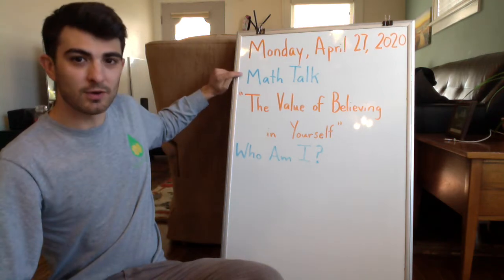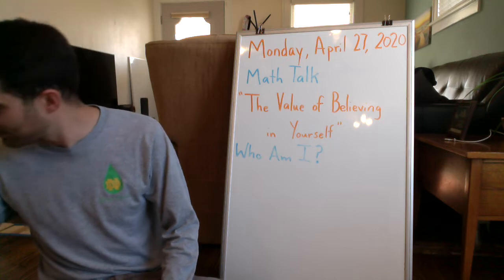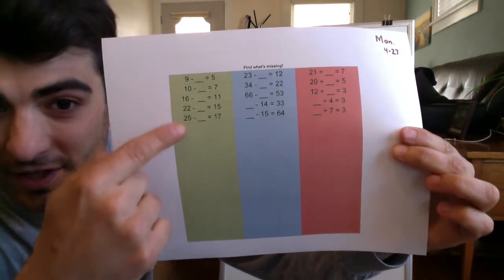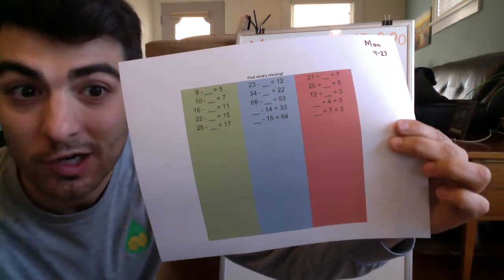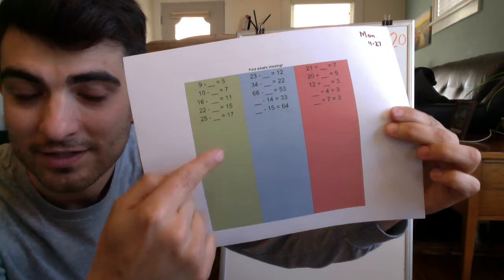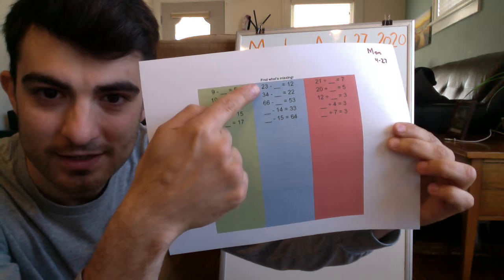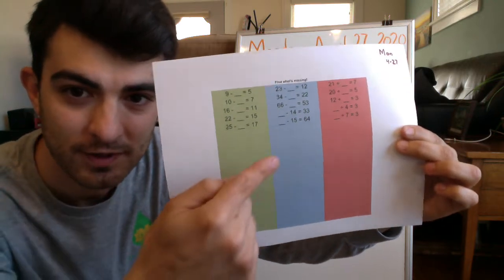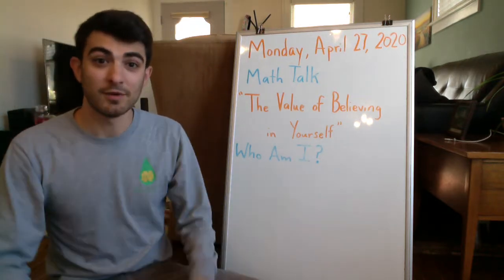April 27, 2020 Morning Greeting